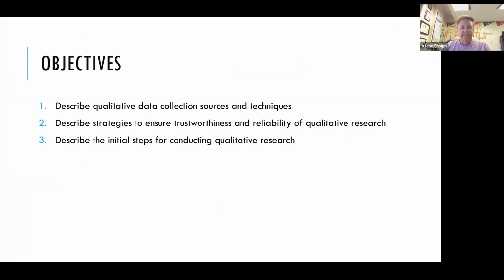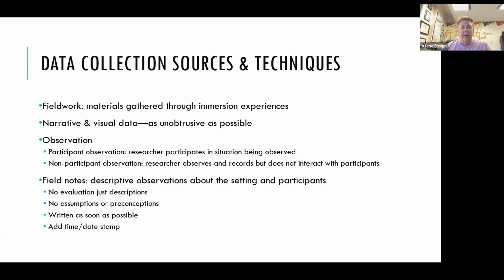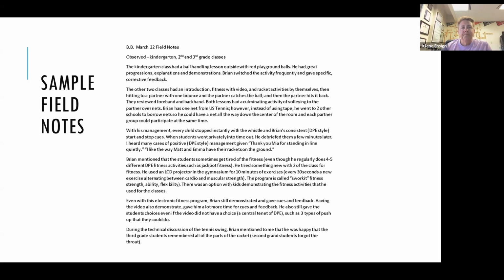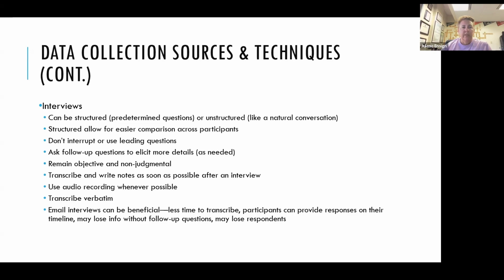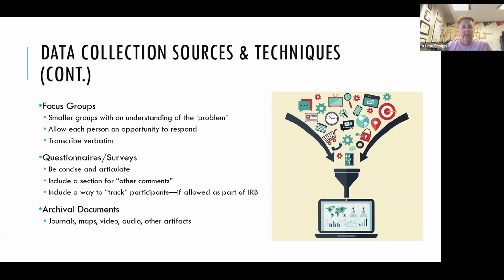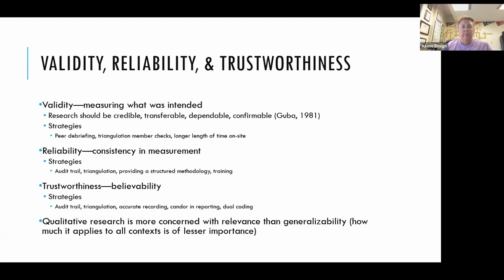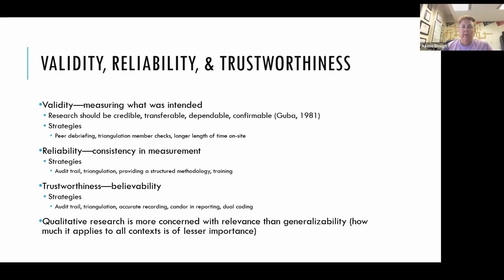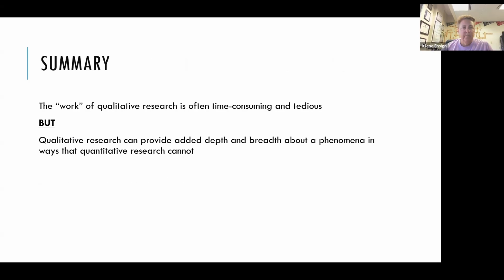ED 601G Qualitative Data Collection MG 21